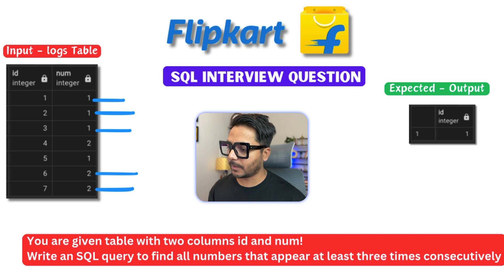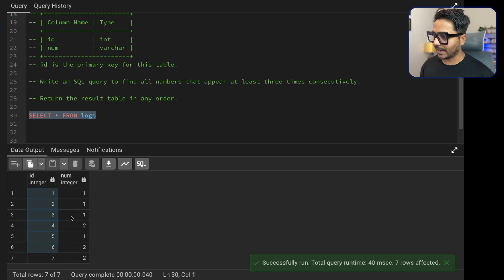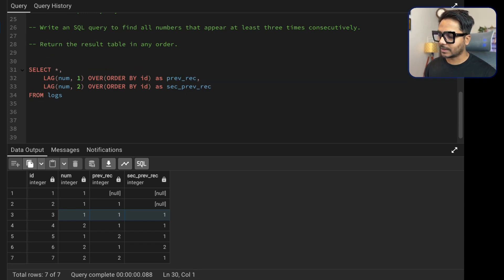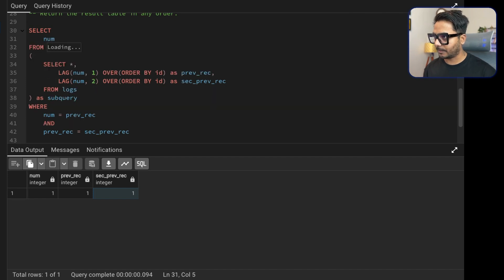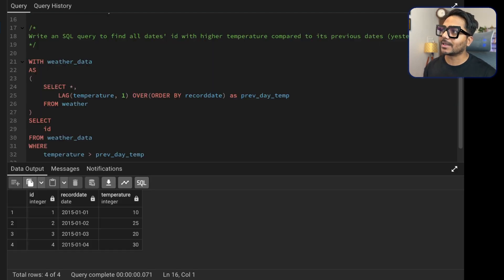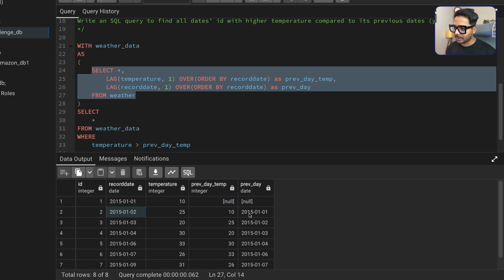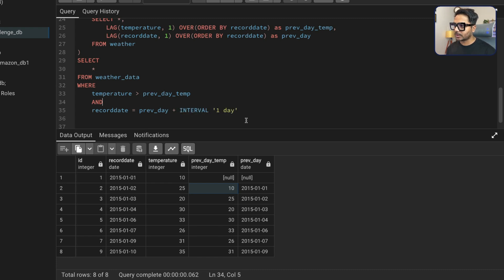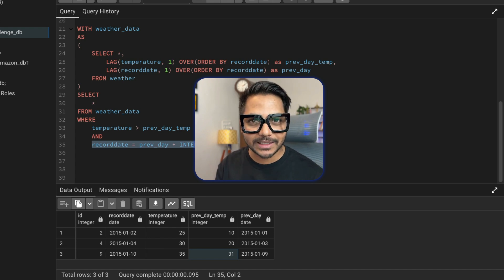SQL Data Analysis Interview Question #37/100 | SQL Challenge | SQL Tutorials | Flipkart Interview